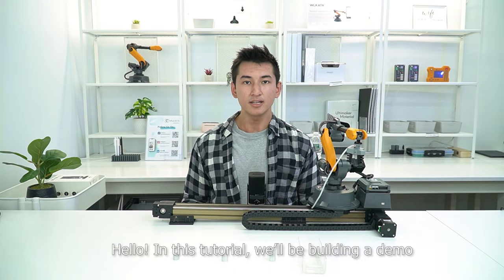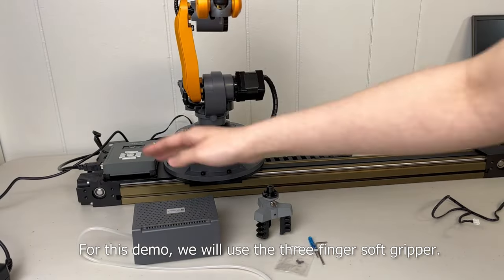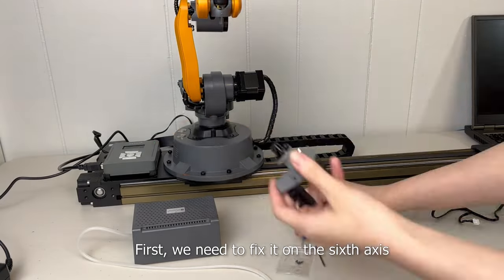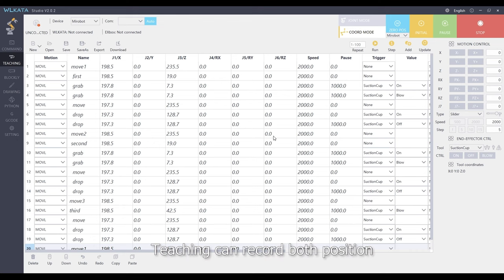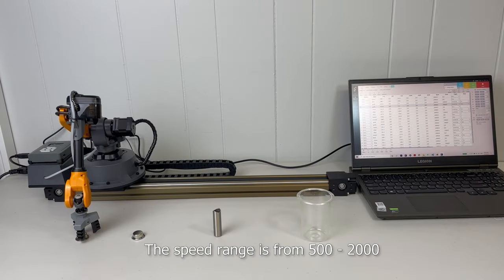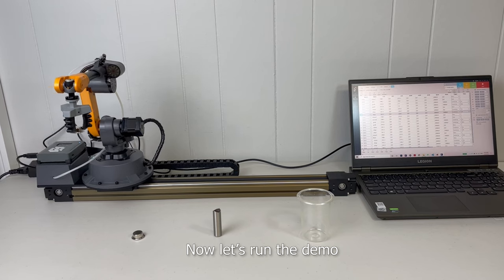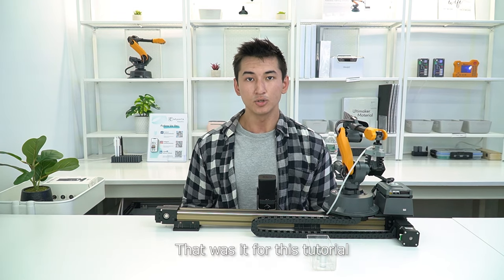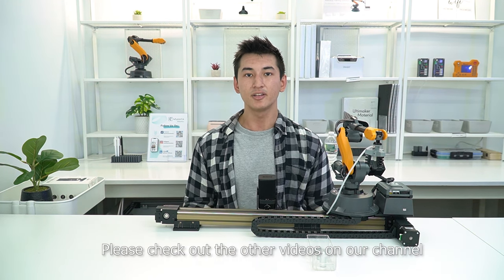WLKATA Sliding Rail | Spare Parts Pickup with Robotic Arm Tutorial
Welcome to our WLKATA tutorial! In this video, we'll show you how to master the WLKATA Sliding Rail Set as we build a demo project where the robotic arm picks up spare parts and places them into a container.